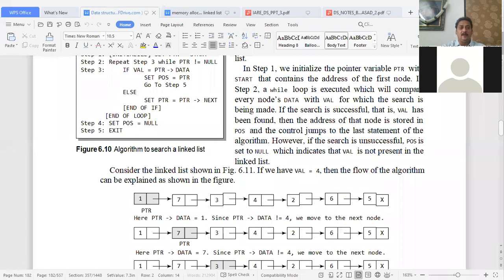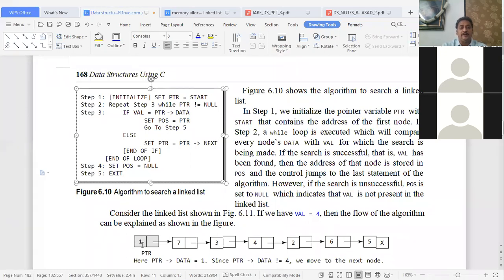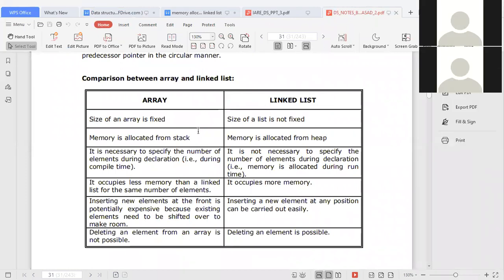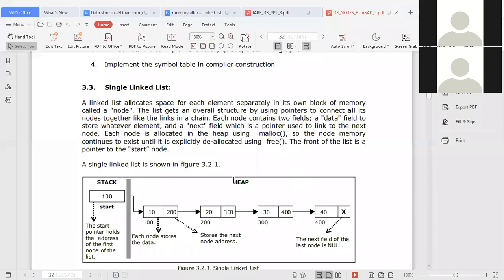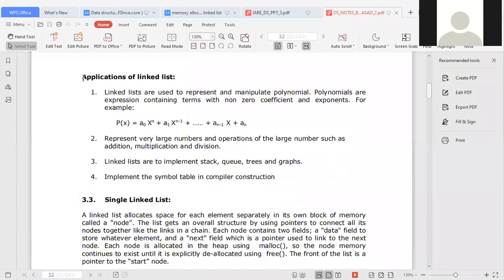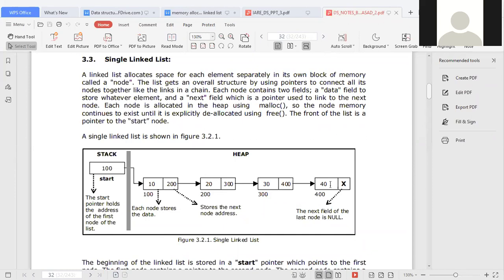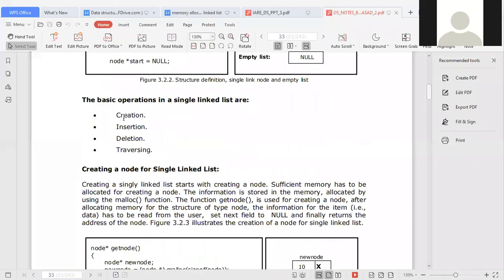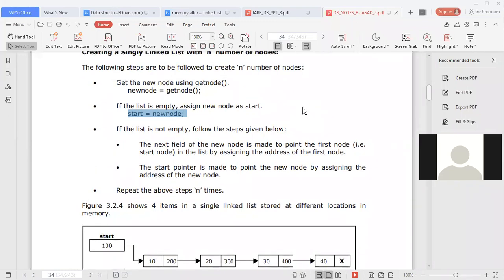linked list3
searching for an element ,create a new list